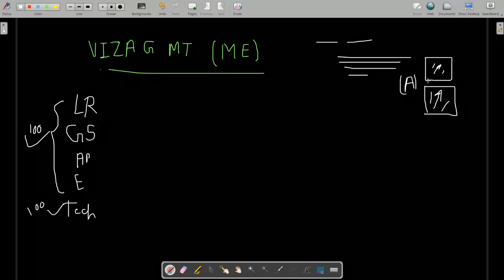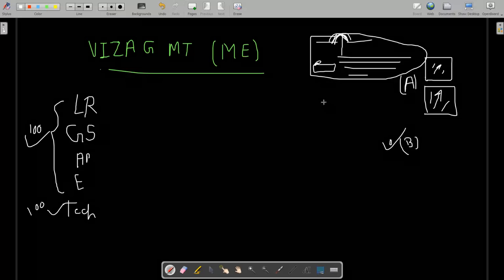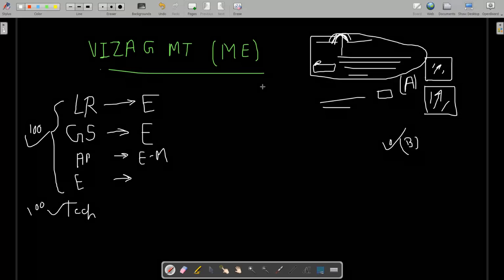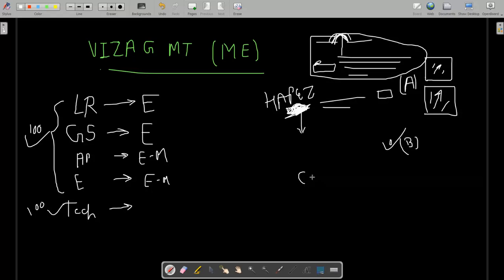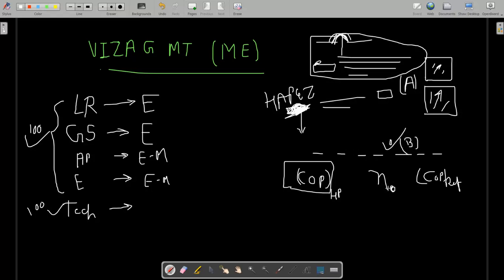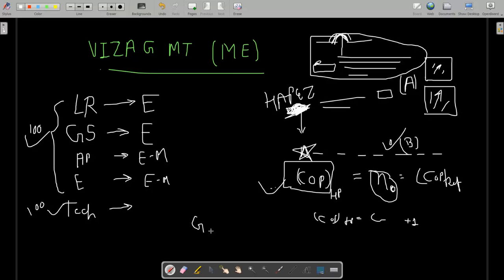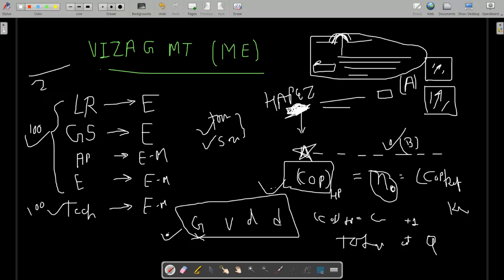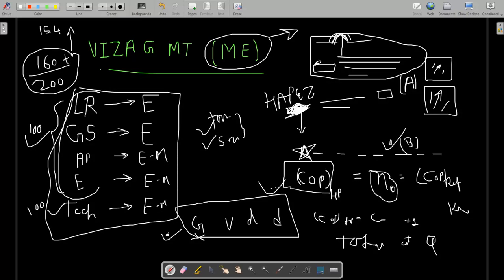VIZAG STEEL MT MECHANICAL EXAM ANALYSIS AND EXPECTED CUTOFF